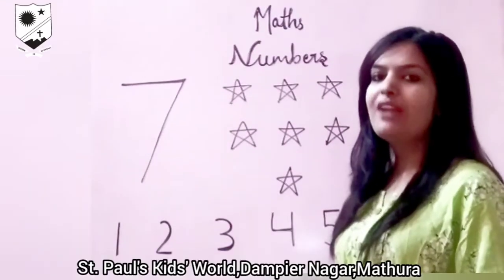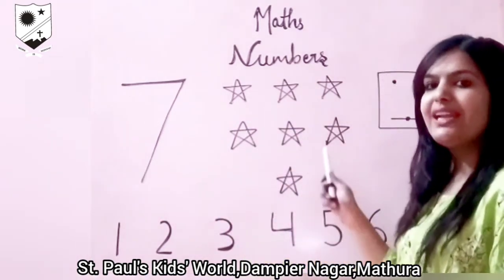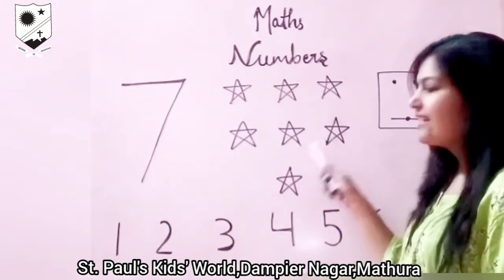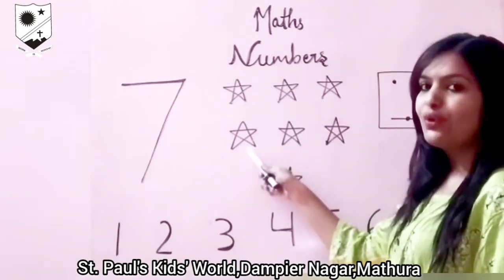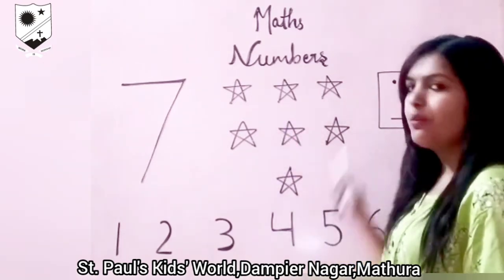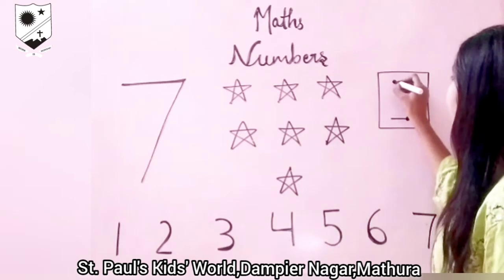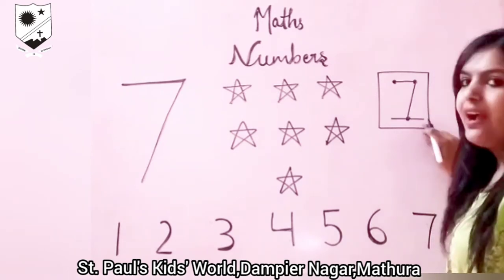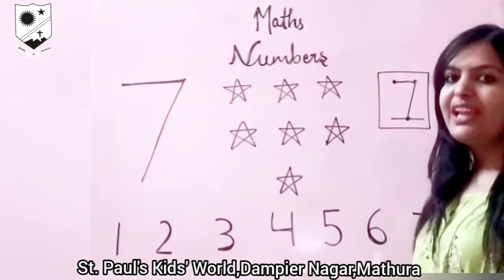For Class :- Nursery Topic :- Maths Sub Topic :- Number - 7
For Class :- Nursery
Topic :- Maths
Sub Topic :- Number - 7